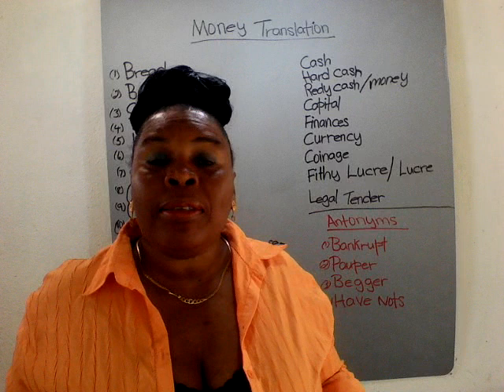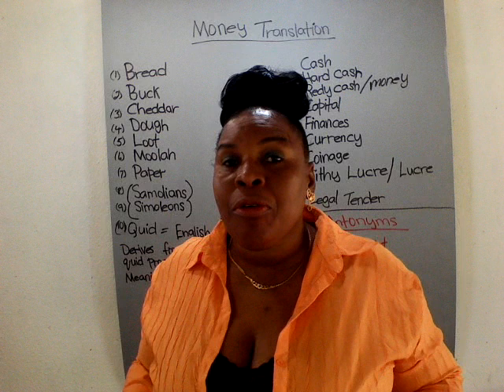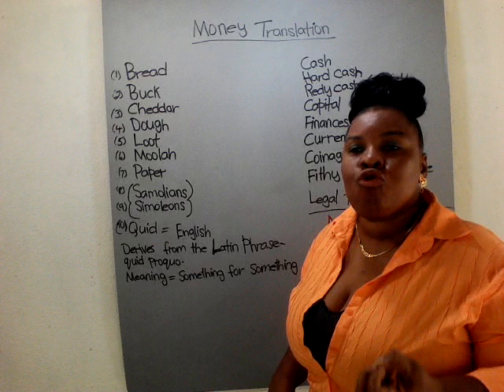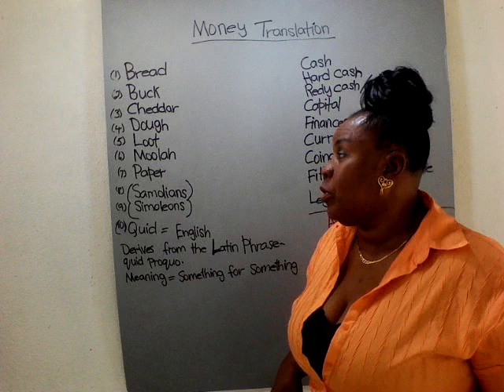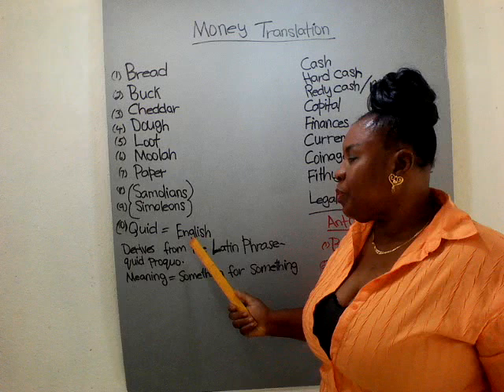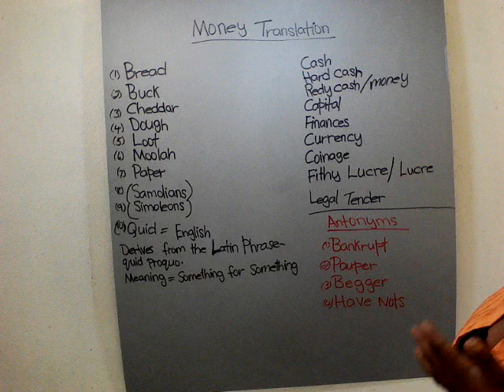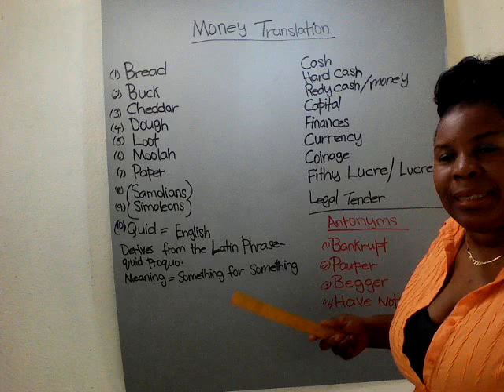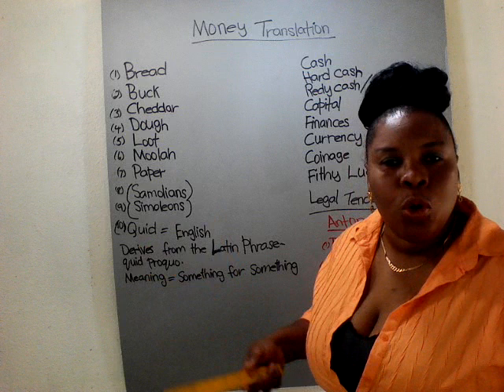English Lesson - Money Translation #169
ENGLISH LESSON - Money Translation.
My name is Constance Williams, and I Welcome You, to another episode of our English Lesson.
Before I go any further, I must apologize for my absence for the past three weeks. Unexpectedly, trouble struck my account allowing me to stop for a while and reflect on this issues. But I won't take up too much of your time explaining what has happen. You could check my Community Page for more details. Thank you so much for being here.
We all know what money is, I would want to believe.
Money is a currency in paper or coin which is used for exchanging goods and services globally. Example; Our light bills, traveling, telephone bill, medical bills, Car Insurance, etc.
I hope you have found this lesson informative. Have a Wonderful weekend!
How would you like to Chill with some Amazing Reads this summer?
Well, if such is your heart's desire... Click this link below and make your purchases!

Twitter Handlers: @ConstanceCorne9, @ConstanceCWill1 @ConstanceCWill2

Everyone, I Thank You All So Much; for the Follow, Likes, Comments & Retweets on Social Media!
I certainly would love to see more of you on this channel.

A Word For Today...
Be thankful for the small things.
Be thankful for the big things.
Be thankful for everything you have in your possession, human and otherwise. Because someone else out there in the world is yearning for such.